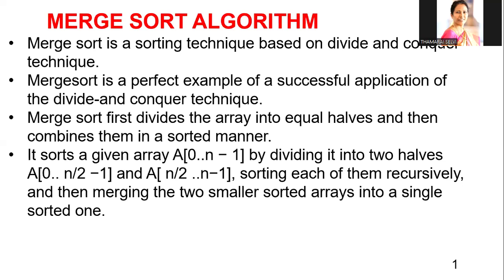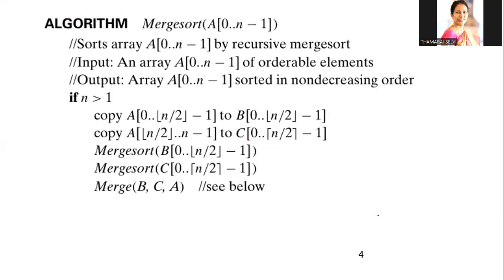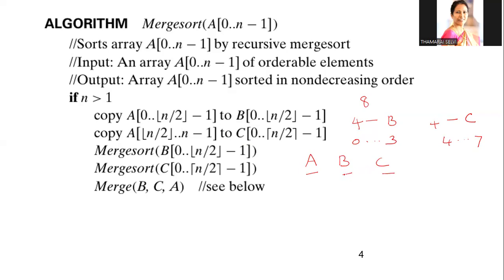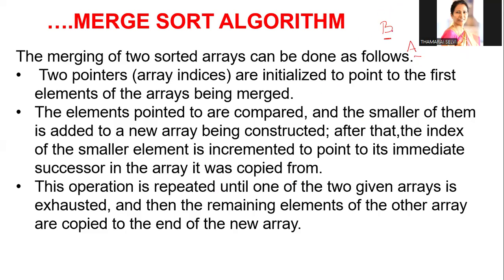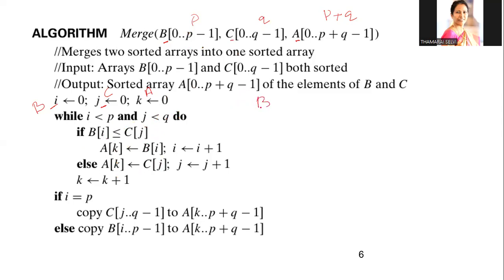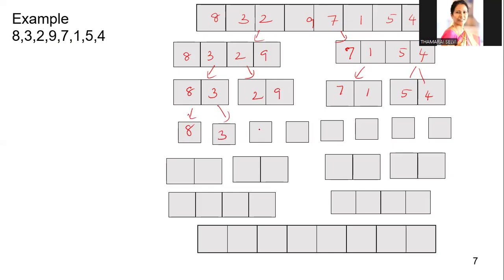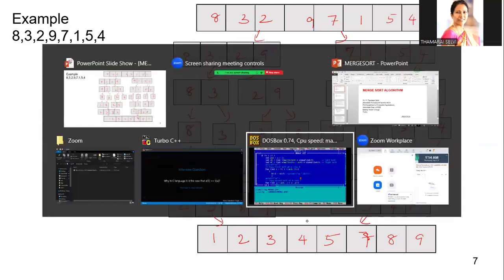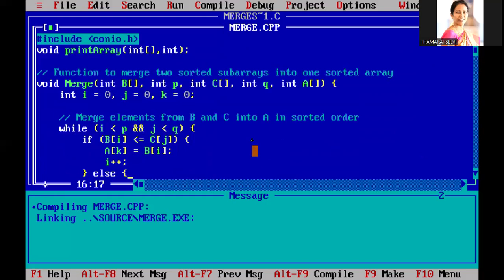MERGESORT || datastructures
Merge Sort Algorithm using  Divide and Conquer Technique, C Program